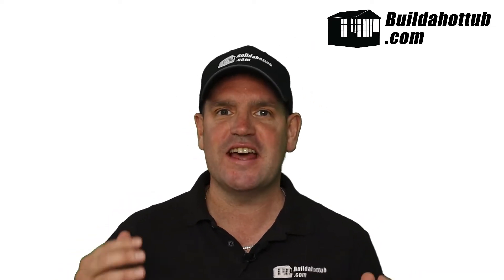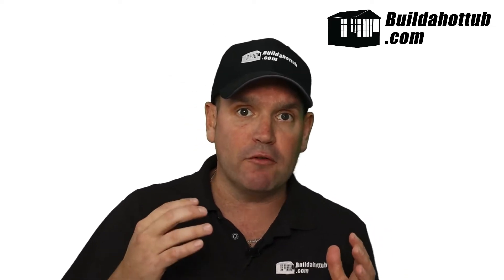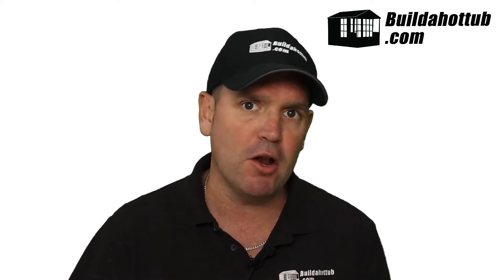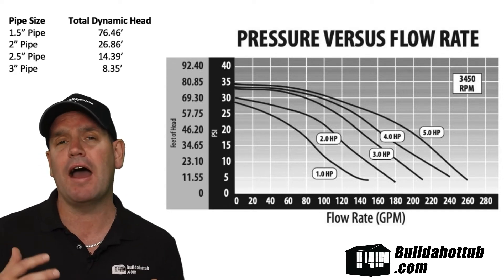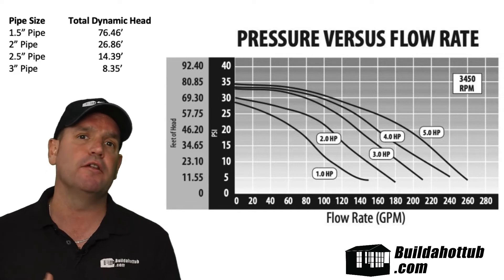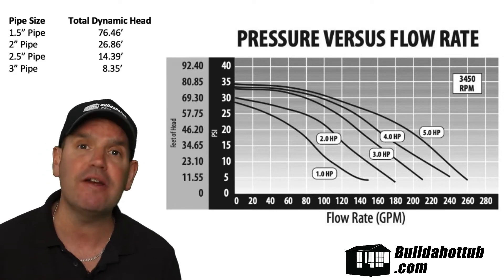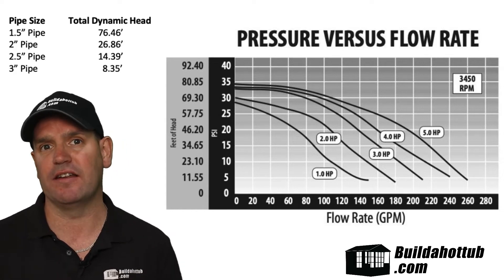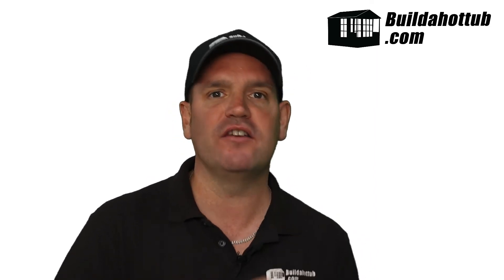How to Correctly Size a Hot Tub Pump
Correctly sizing a hot tub pump isn’t just a case of plucking a number from thin air. Nor is it the case of just going “bigger is better” there is a little science, well, physics involved.

Misconceptions of Correctly Sizing a Hot Tub Pump

I want to cover a couple of the misconceptions that surround sizing a pump correctly.

Putting in a bigger pump solves your flow problems.

This is not necessarily the case. Flow is a combination of the pump, the pipes and fixtures and fittings, so we need to look carefully at these in combination. Increasing the pump’s size in terms of the Horsepower output without increasing the size of the pipes, can have little to no effect in some cases.

Increasing the distance to the Control Room can be solved by increasing the size of the pump.

Same as above really, you can increase the distance of your tub from the control room to the hot tub, but you can’t just increase the pump size. The size of pipe is important too as if the pipe is too narrow, then the water friction inside will be too much. Even if you increase the power of the pump, that will not be enough to overcome the friction so the end result will not change.

I can add lots of jets and just use a bigger pump

Again, I am sure you are beginning to see the pattern here. This is like the above. Each jet has a required flow rate. A pump has a maximum flow rate. Flow rates are decreased by distance, pipe size and the amount of fixtures and fittings used.

Therefore, just because you add a bigger pump, doesn’t necessarily mean you can overcome all the restrictions on the flow rate to achieve what you need. It needs to be calculated.

Pipe Size is Important when Correctly Sizing a Hot Tub Pump

The size of the pipe that you are using on your hot tub is important. This is because different sizes of pipe have different flow rates attached to them. This is really helpful when we are planning the pipes to and from the control room for example.

By using a larger pipe, we can overcome the water friction and loss of flow. In most cases meaning we can use a lower powered pump to achieve the outcome we need.

Lets take a look at some examples. In the example below, I am going to look at the flow rate on pipes with a constant 100GPM discharge on 100’ (50’ there and 50’ back) of pipe at different sizes with a few fixtures and bends added – again these are all constant. All we are changing the pipe size.

We’ll see how the Total Dynamic Head (in simple terms the amount of friction restricting the water flow) or TDH actually changes and all we are doing is changing the pipe size.

Data taken from the Cornell Pump Toolkit

Pipe Size         Total Dynamic Head

1.5” Pipe         76.46’

2” Pipe            26.86’

2.5” Pipe         14.39’

3” Pipe            8.35’

You can see here just how much the TDH actually drops when you use larger pipes. Why is this important?

Why is Total Dynamic Head Important When Correctly Sizing a Hot Tub Pump?

correctly size a hot tub pump

Take a look at the chart above which gives some generic estimates of flow rates for pumps. If I know that I have a hot tub with 16 jets which is pretty standard in my deisgns and builds. I know that each jet needs 10GPM of flow so I need 160GPM of flow to power all my jets.

If I take the examples above on 1.5” pipe, even with a 5HP pump which is huge, I cant get to 160 GPM with almost 80’ of head – there would be next to now flow! This is due to pipe friction known as Total Dynamic Head.

Conversely, if I am on 3” pipe, then a 1HP pump isn’t going to be enough as it would max out at about 140 GPM which means not all my jets would work. However, a 2HP would just about get me there at 180 GPM.

I would be comfortable on a 3HP though to allow for a little extra loss and a 4HP and 5HP in this example would be an overkill and too much power and flow.

What Happens when I don’t have enough flow?

Apart from the obvious that not all your jets work, not having enough flow can also cause problems with the blower. If there is not enough flow then there is no venturi effect for the blower.

This means that the air is not being drawn into the jets. What actually happens is that the water pump starts to work against the blower and force water down the air lines as water always takes the easiest route. In turn, this extra pressure on the blower will eventually burn it out. You can see this in the tub in that the blower works until you turn on the jet pump then the “activity” in the tub gets less and less as the more water works against the blower.

So, not only will you not have a hot tub that works, you will also burn out some of your kit.

Food for thought I am sure!